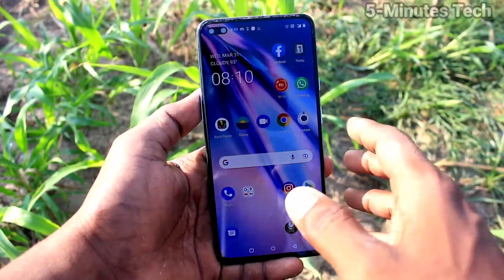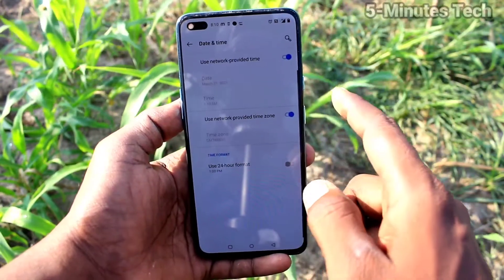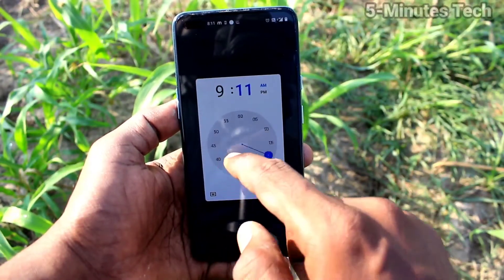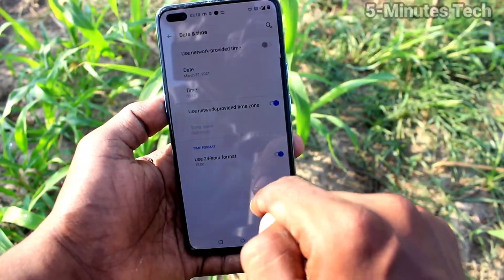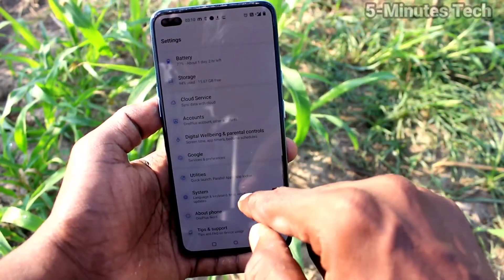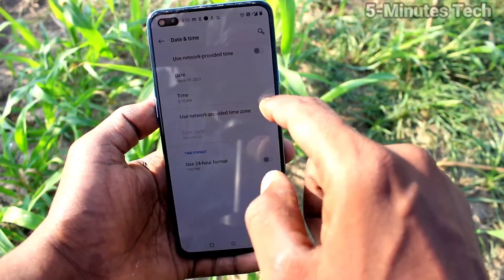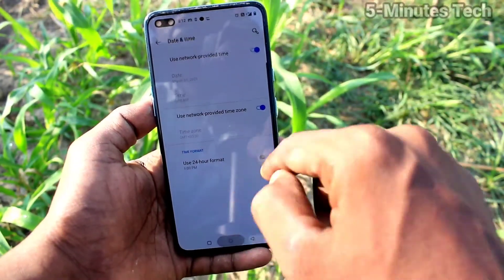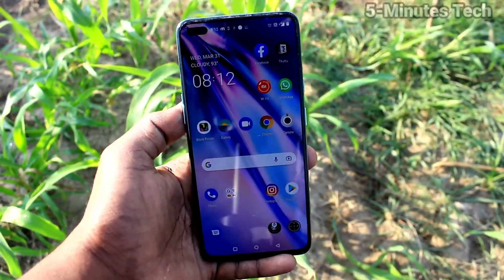How to change date and time in Oneplus Nord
Oneplus Nord date and time change settings: Learn here how to change date and time in Oneplus Nord smartphone